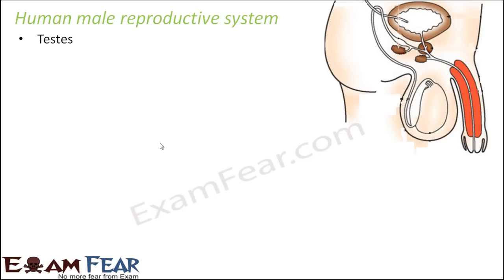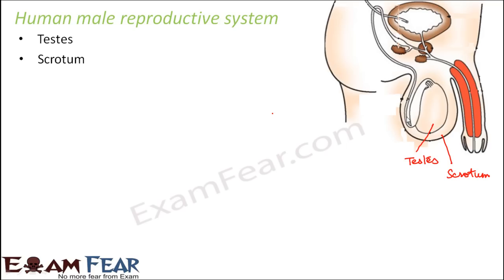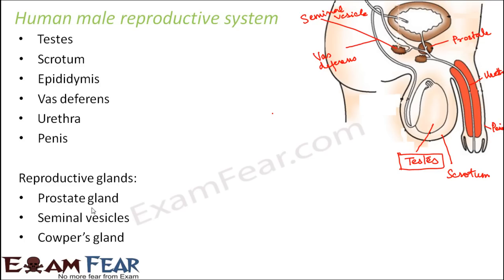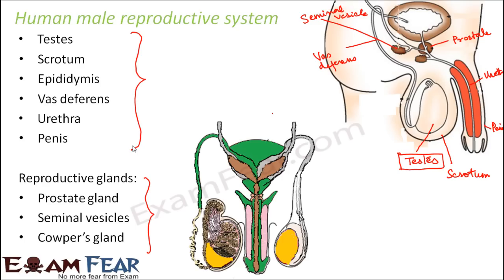Biology Human Reproduction part 2 (Male Reproductive System) class 12 XII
Biology Human Reproduction part 2 (Male Reproductive System: Penis, Testes, Scrotum, Epididymus) class 12

XII